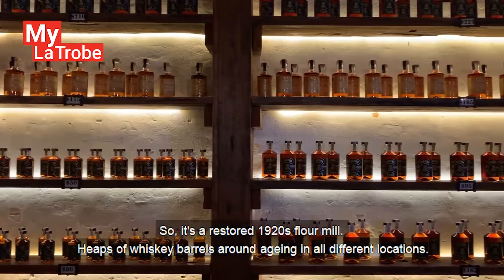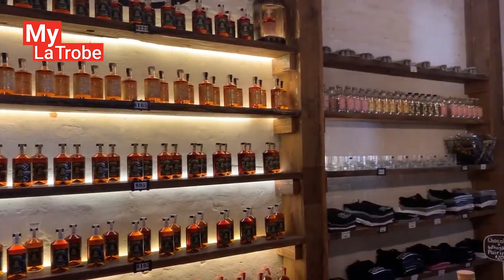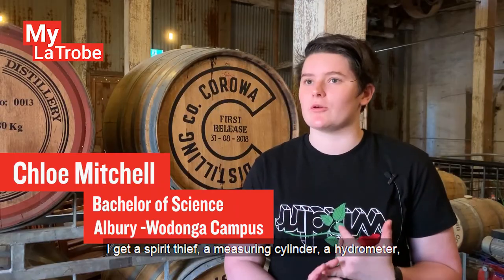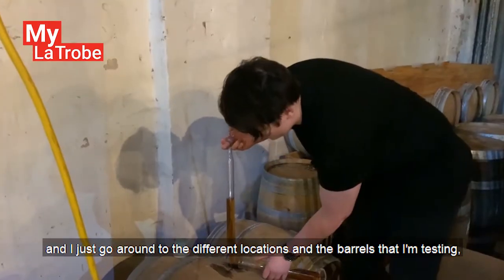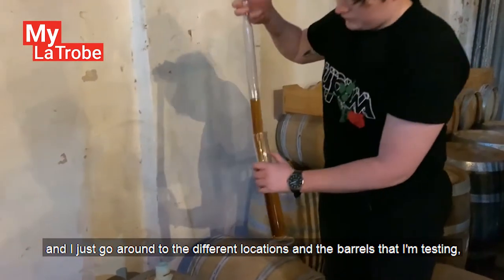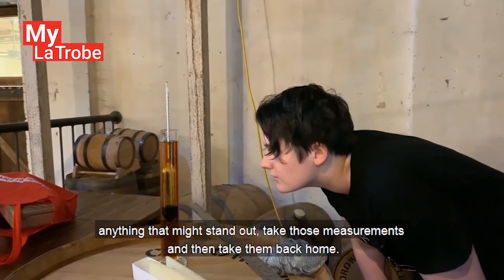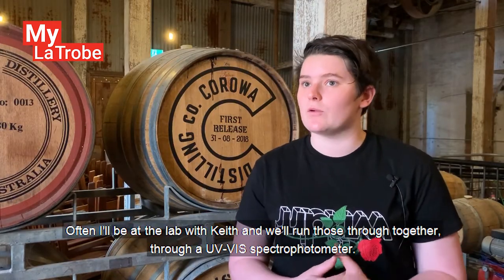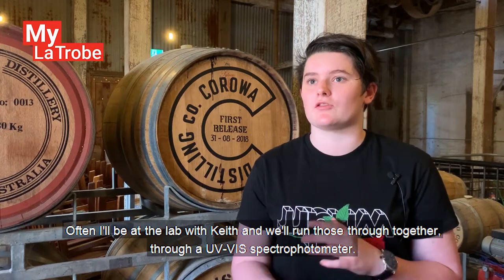Working with whisky: Science student Chloe at Corowa Distilling Co.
Albury-Wodonga student Chloe Mitchell never imagined her degree would see her conducting research at a local whisky distillery. But she says the Work Integrated Learning experience has helped her develop the skills she needs for her future career.